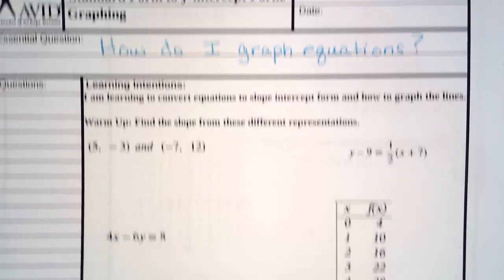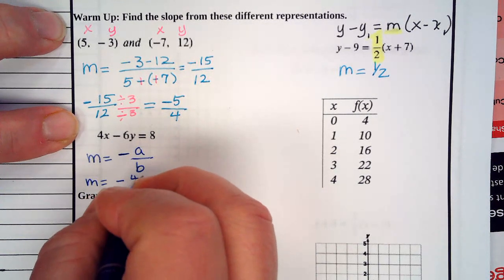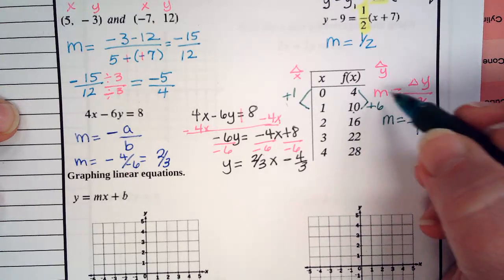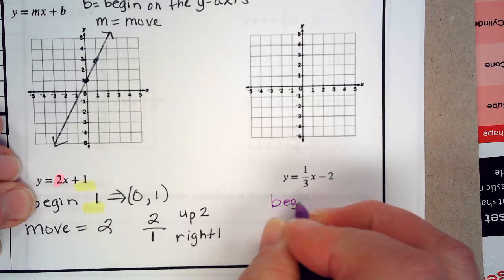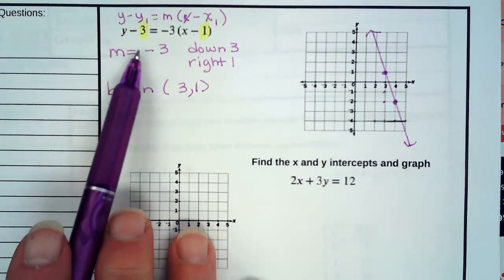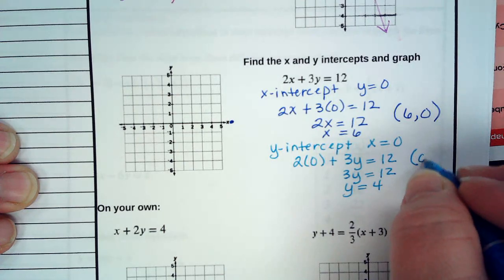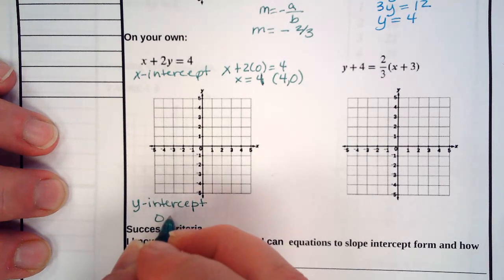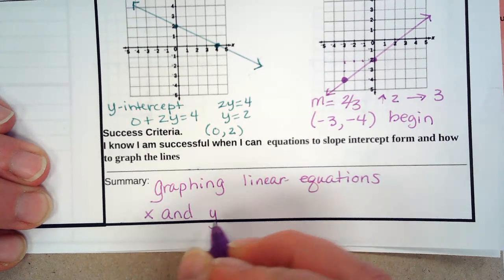(Principles) Standard form to y-intercept Form and graphing